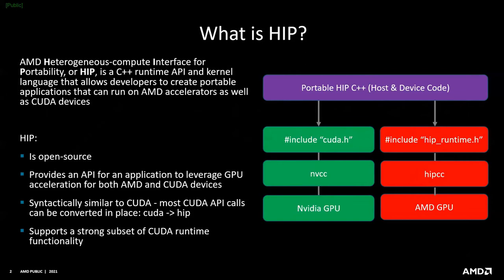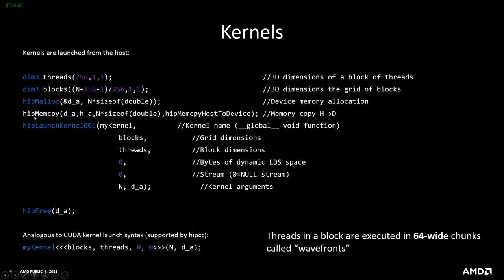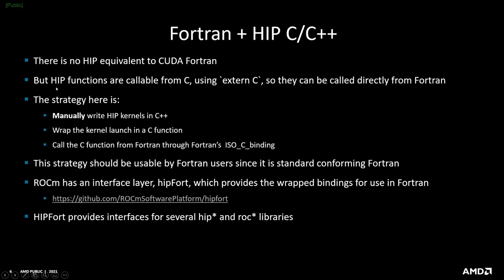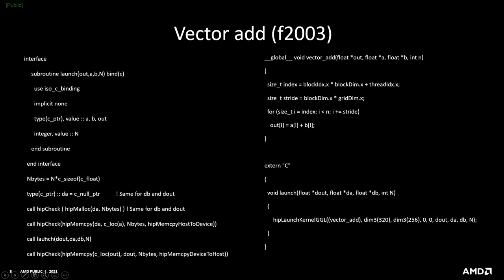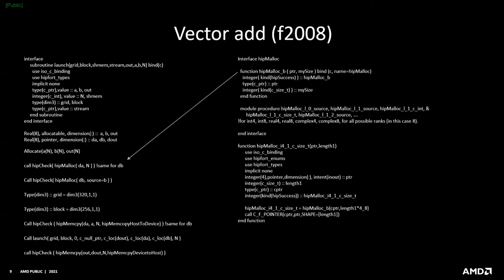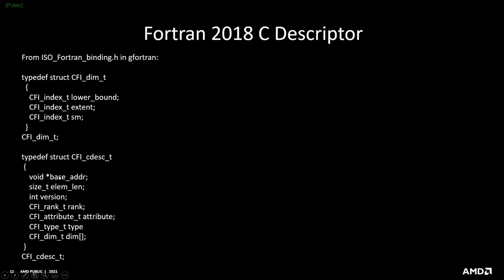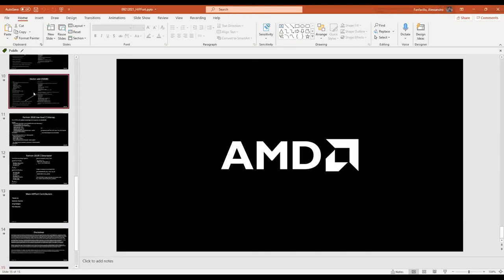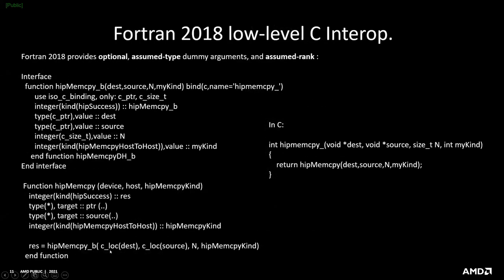FortranCon2021: HIPFort: Present and Future Directions for Portable GPU Programming in Fortran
Speaker: Alessandro Fanfarillo

Over the last decade, efficient and portable GPU programming has become a necessary evil for applications expecting to run efficiently on modern supercomputers.
The Heterogeneous-compute Interface for Portability (HIP) is a C++ Runtime API and kernel language that allows developers to create portable applications for AMD and NVIDIA GPUs from single source code.
HIPFort exposes the HIP APIs to Fortran applications via standard ISO_C_BINDING interfaces. The APIs also include interfaces to vendor-specific, highly optimized libraries for dense and sparse linear algebra, FFTs, and machine learning routines.
In this talk, current and future implementations of HIPFort will be discussed, with a particular focus on the pros and cons of the various Fortran/C interoperability features introduced over the years by the Fortran standards.